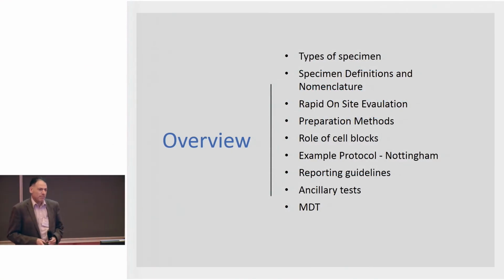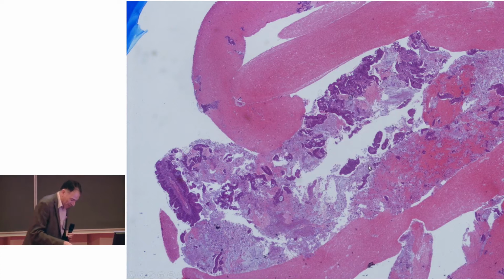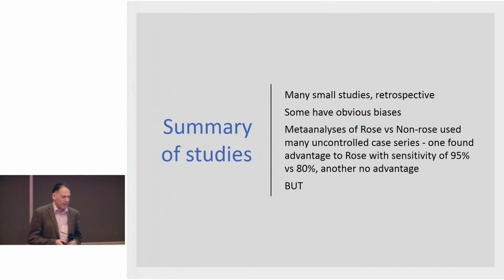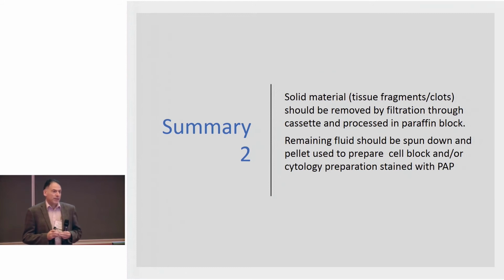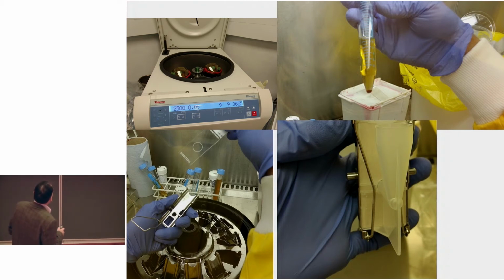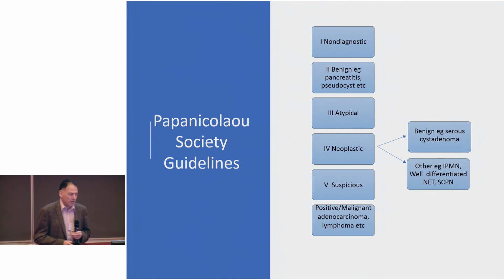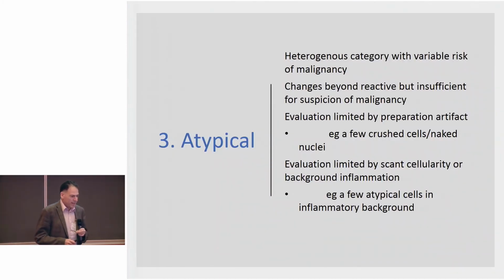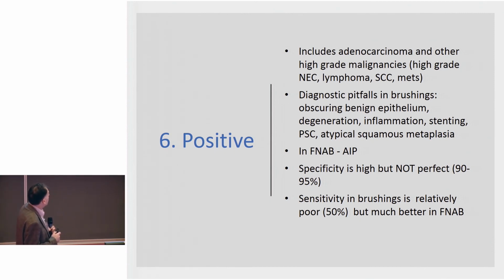Lecture | Nordic EUS 2018 | Preparation and reporting of HPB cytology | Philip Kaye